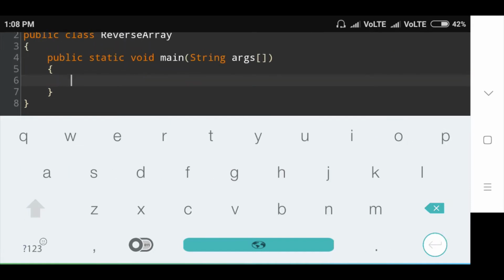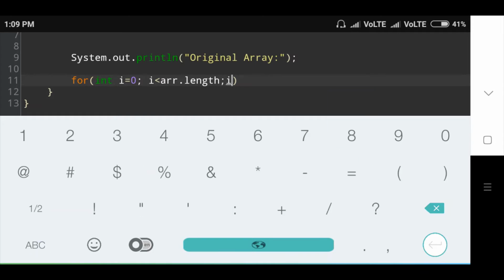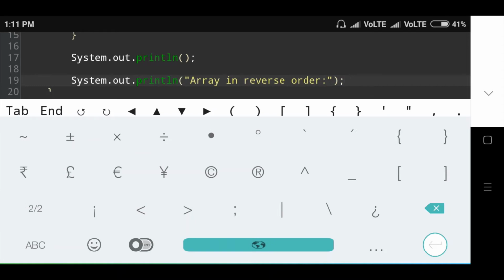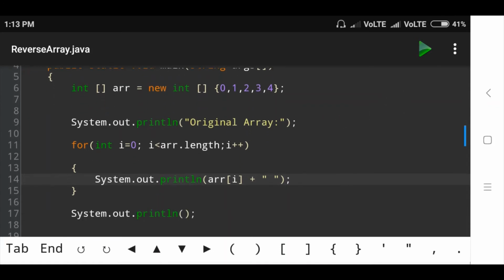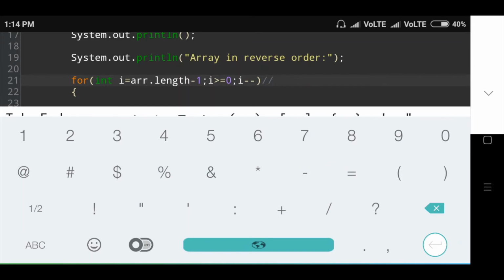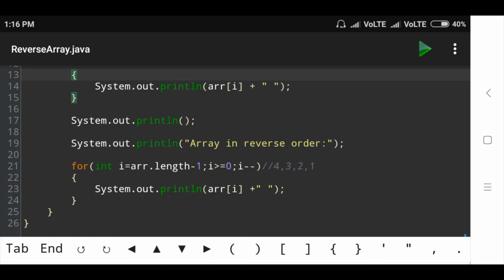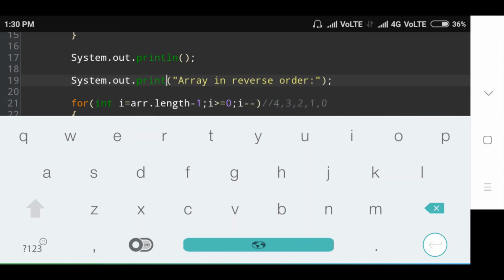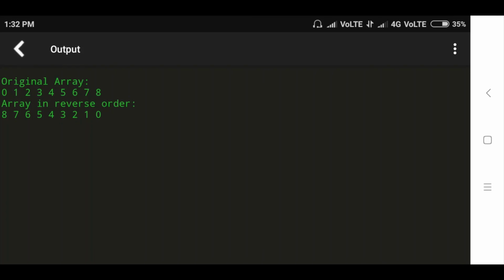Java Program to Print the Elements of an Array in Reverse Order | SonaliThore | LLAGT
21. Java Program to Print the Elements of an Array Present on Even Position | SonaliThore | LLAGT

22. Java Program to Print the Elements of an Array Present on Odd Position | SonaliThore | LLAGT

24. How to Check Whether the Given Number is Armstrong Number or Not in Java | SonaliThore | LLAGT

26. How to Check Whether the Given Number is Palindrome or Not in Java | SonaliThore | LLAGT

27. How to Check Whether the Given Number is Prime or Not  Using a For Loop | SonaliThore | LLAGT